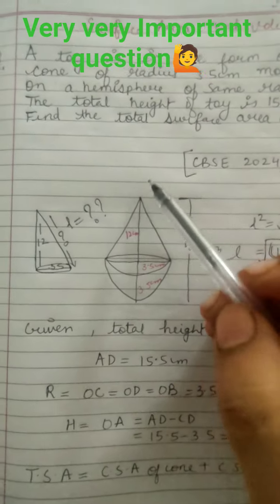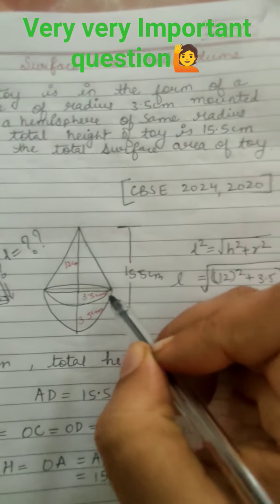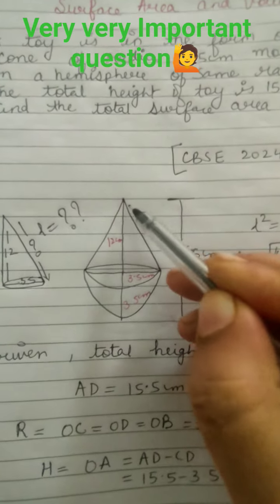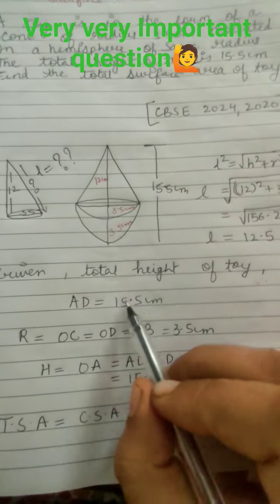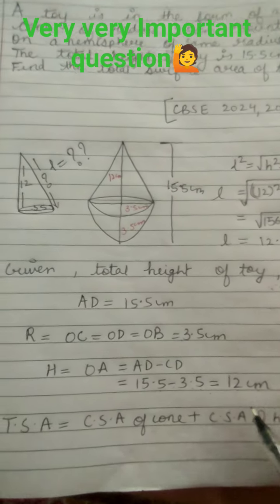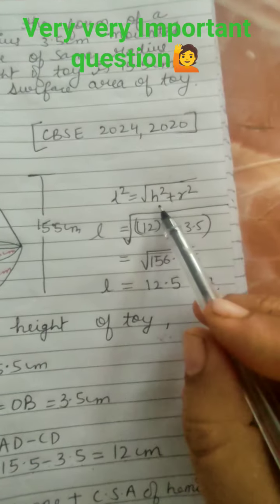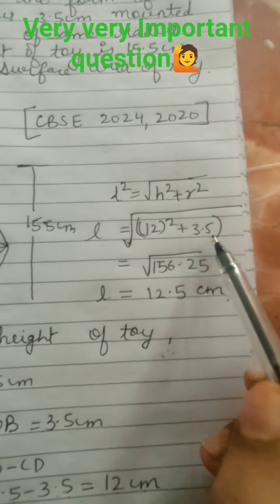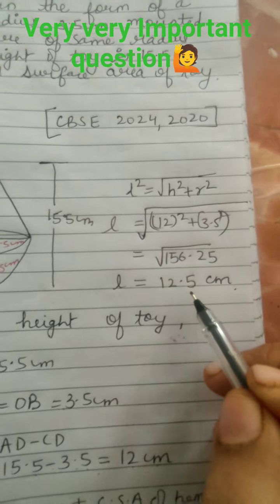maths tutorial by Tamanna maa'm 👍